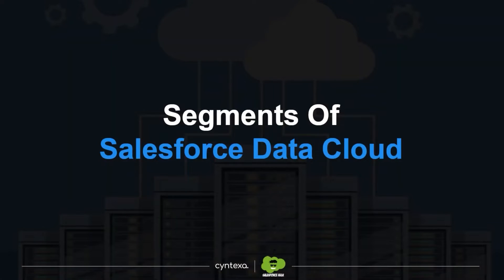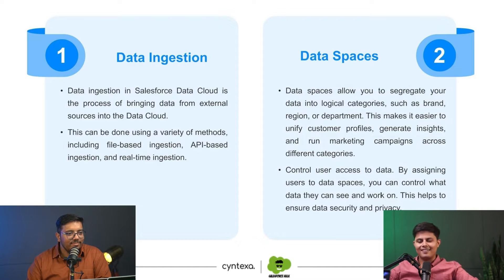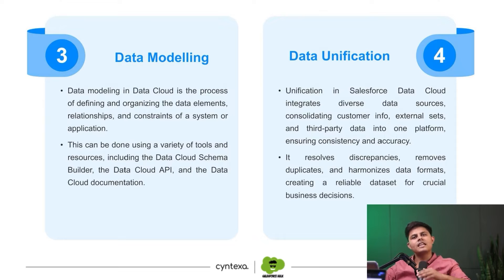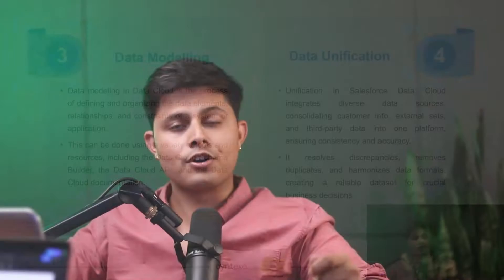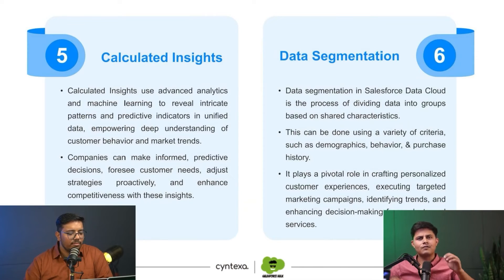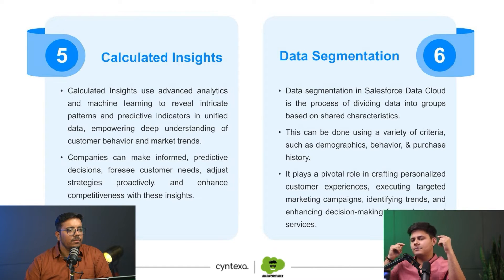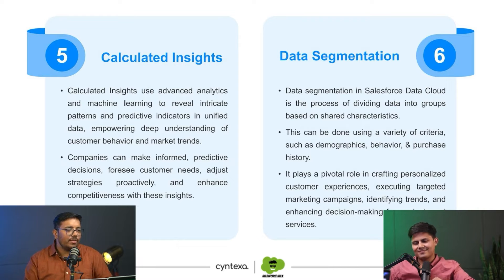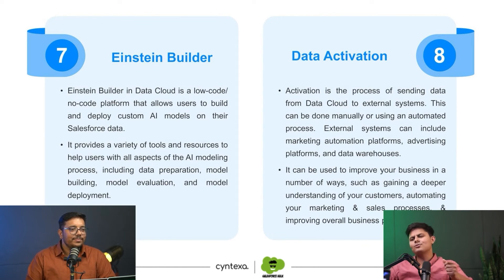Salesforce Data Cloud Segments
Breaking down the different segments of the Salesforce Data Cloud and explain how they can help businesses of all sizes to better manage and leverage their data.

Watch and learn how Salesforce data cloud can help you to better understand and manage your customer data, and deliver more personalized and engaging customer experiences.

Watch the full extract now to learn more about the Salesforce data cloud and how it can help you improve your customer experience.